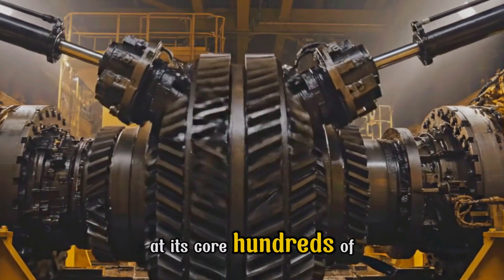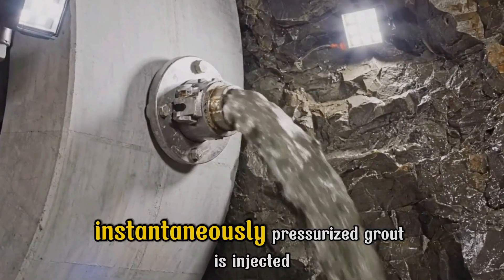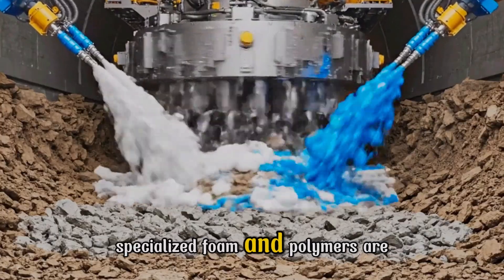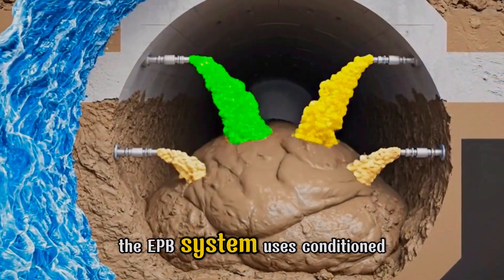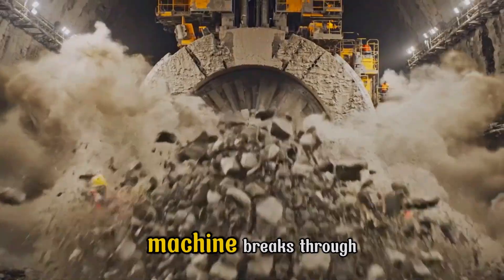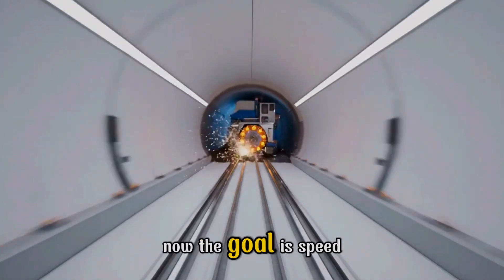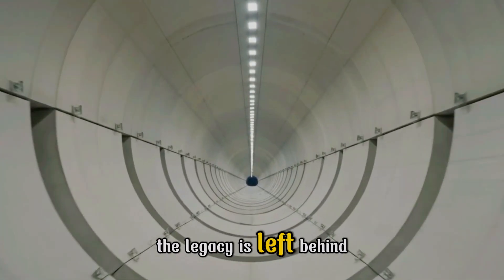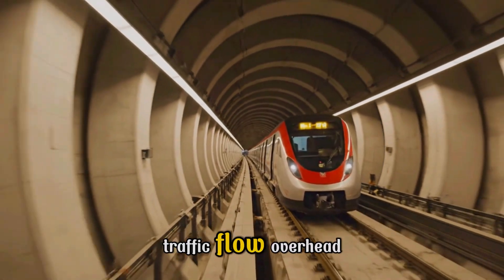How Giant Crane Ships Build Bridges and Oil Rigs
How Giant Crane Ships Build Bridges and Oil Rigs The Mega-Machine That Lifts Cities: Inside the World's Largest Crane Ship. Dive deep into the world of Impossible Engineering as we uncover the secrets of the planet's most powerful Heavy Lift Vessels. These Giant Crane Ships are not just boats; they are floating construction sites, capable of lifting entire skyscrapers or massive oil rigs in a single go. We explore the cutting-edge construction technology that makes these mega-machines essential for global infrastructure.